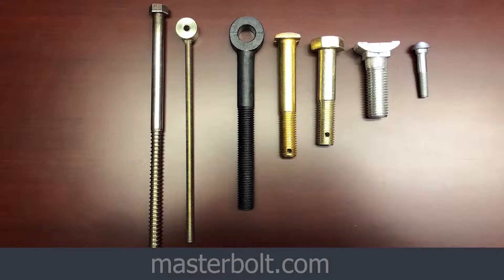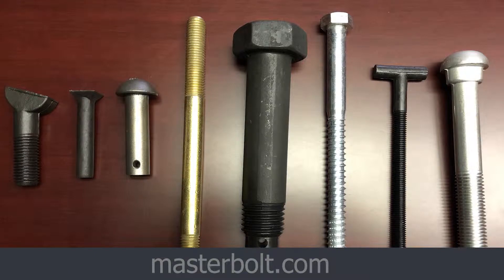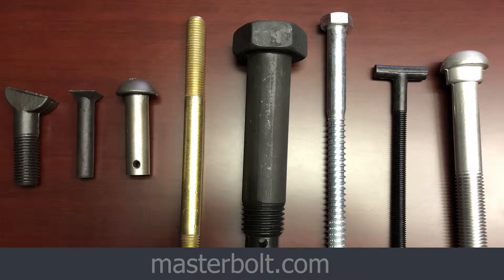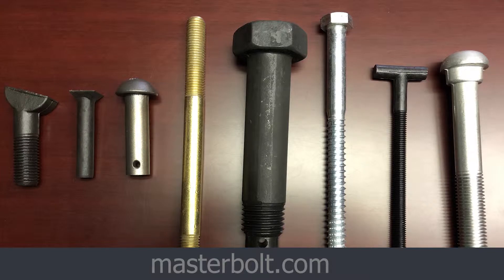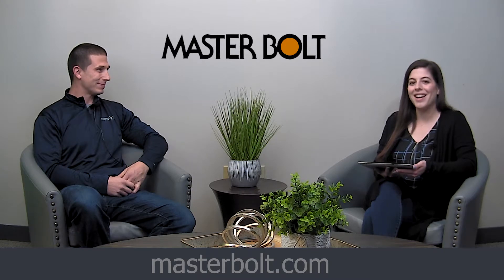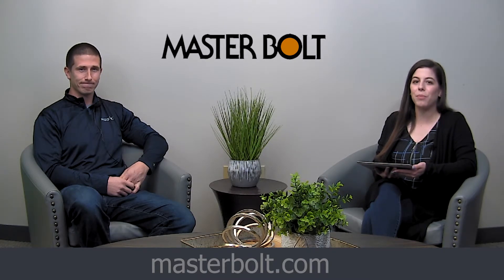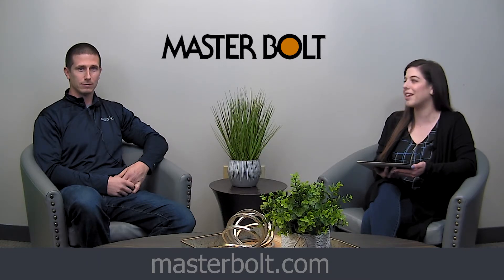Manufacturing Custom Fasteners is our Specialty at Master Bolt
We do a lot of specialty parts and custom products for our customers. We started back in 1985, where we were just making button heads, but now, we can manufacture over 100 different types of heads; we can pretty much do everything in our shop.